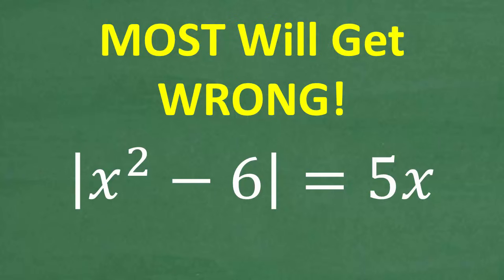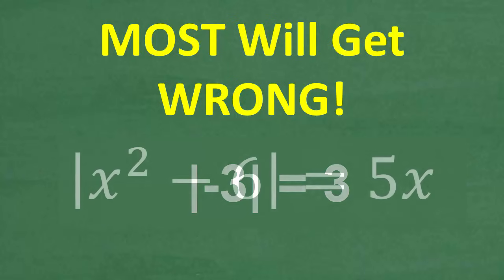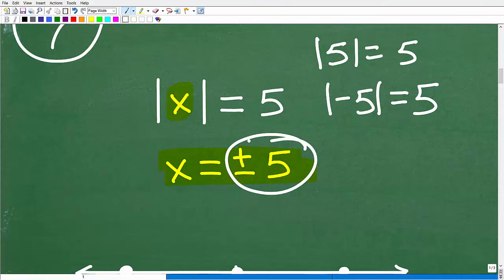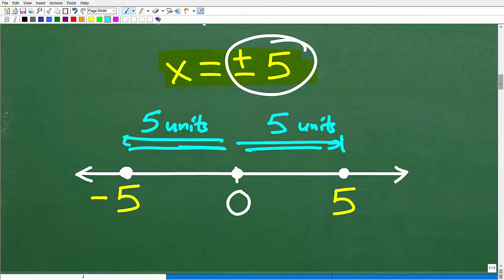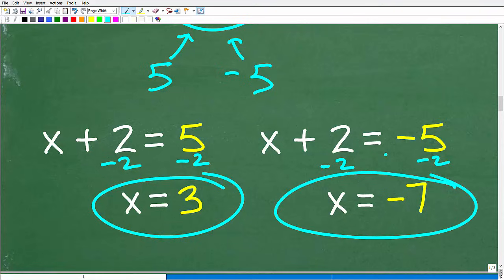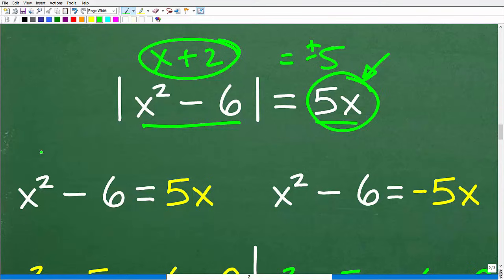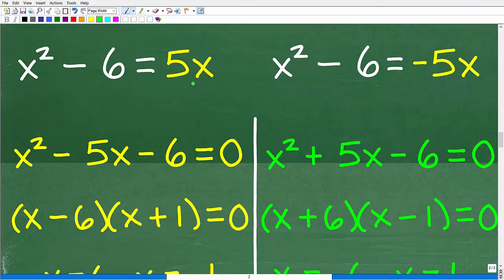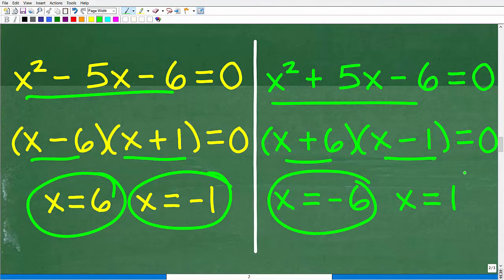MOST Can’t solve this Absolute Value Equation: |x² - 6| = 5x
Think you can solve |x² - 6| = 5x? 🤯 Absolute value equations can be tricky, but I’ll break it down step by step so you can master these problems with ease! Learn how to split the equation, solve for x, and check for extraneous solutions—all in one video!
📌 What You'll Learn:
✔️ How to set up and solve absolute value equations
✔️ When to split an equation into two cases
✔️ How to check for extraneous solutions
✔️ Common mistakes to avoid when solving absolute value problems

• HOMESCHOOL MATH
• COLLEGE MATH